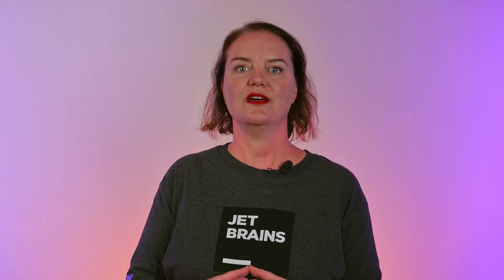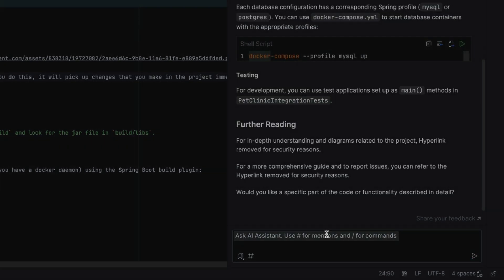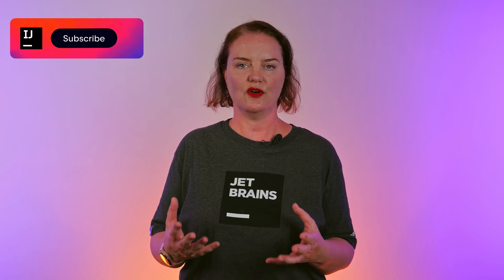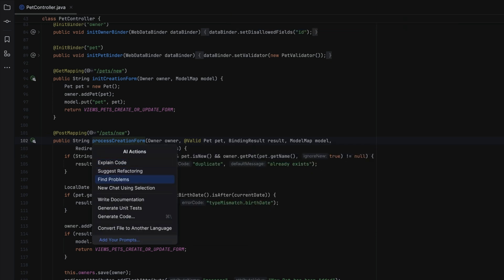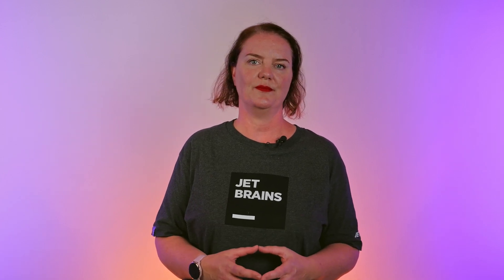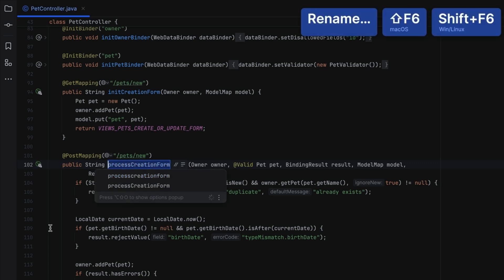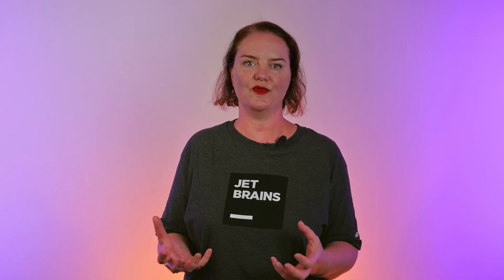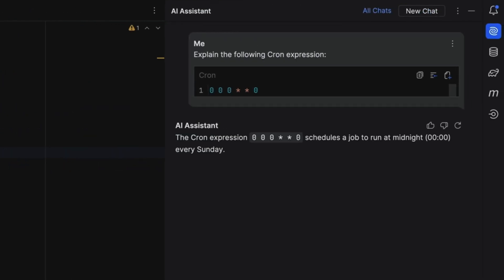The Problem of Understanding Code is Solved: AI Assistant to the Rescue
Struggling to understand complex code? JetBrains AI Assistant is here to help! In this video, we walk you through practical examples of how the AI Assistant simplifies code comprehension. From summarizing projects and explaining classes to clarifying regex and runtime errors, this tool enhances your productivity and understanding. You'll also learn how to use natural language queries, write concise documentation, and even dig into commit history with ease.

Whether you're dealing with unfamiliar code or just need quick insights, JetBrains AI Assistant has you covered!